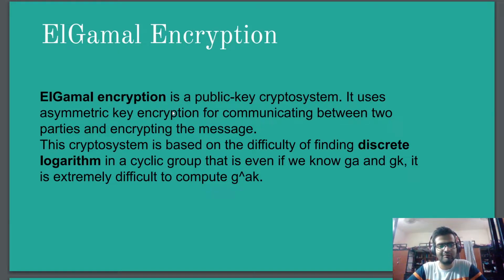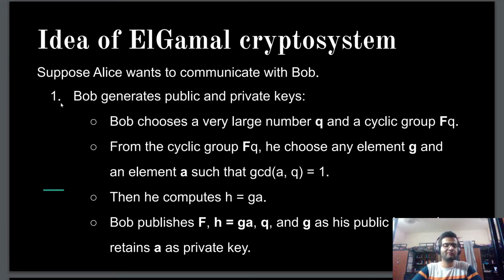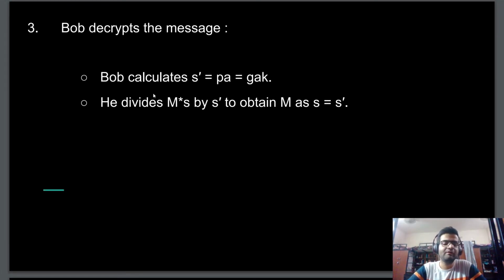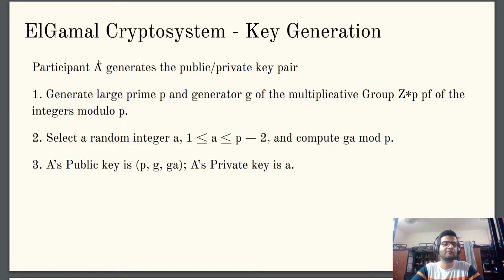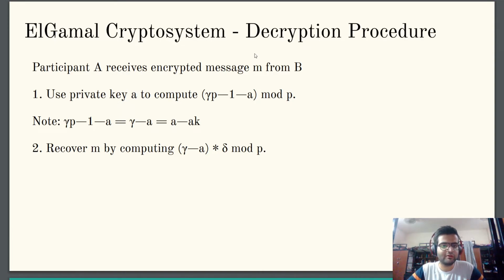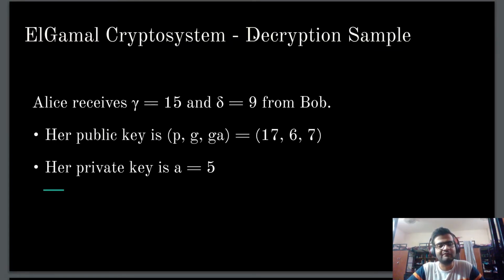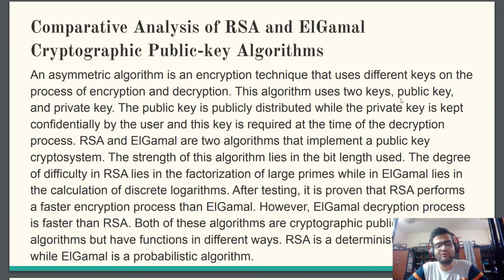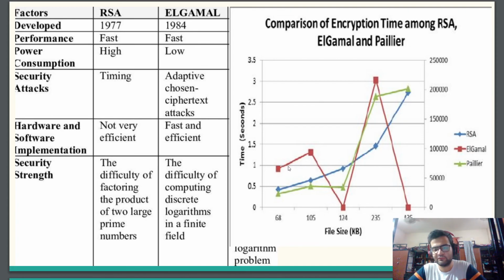Elgamal Cryptosystem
CSE 1006 Blockchain Technology